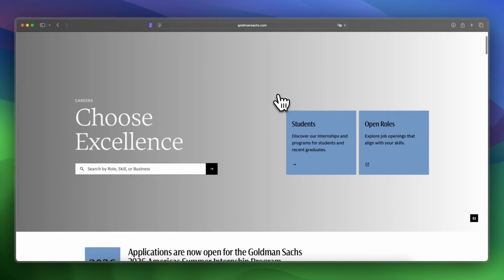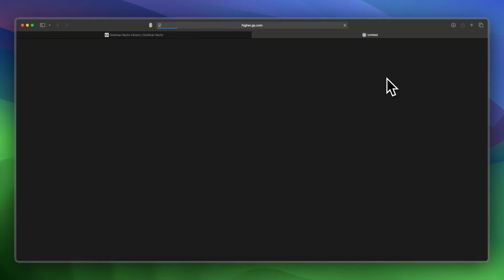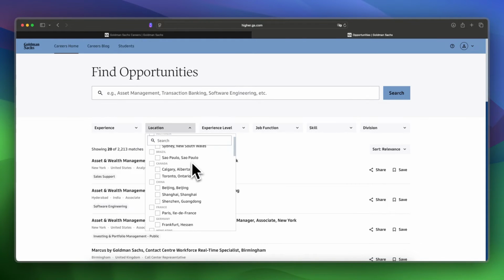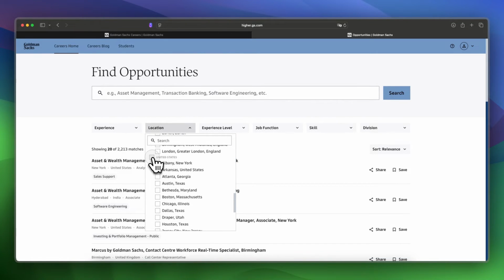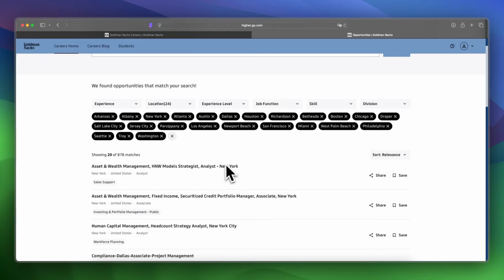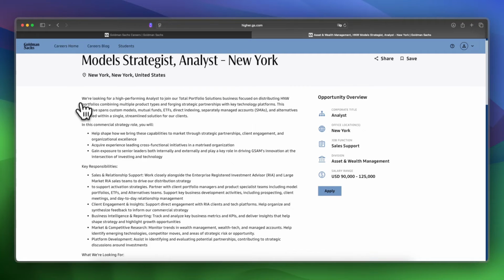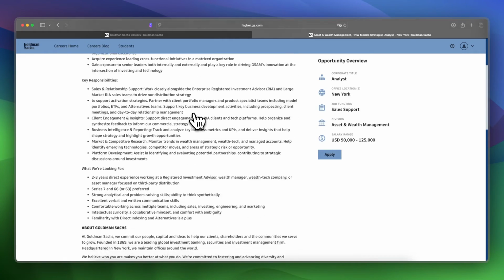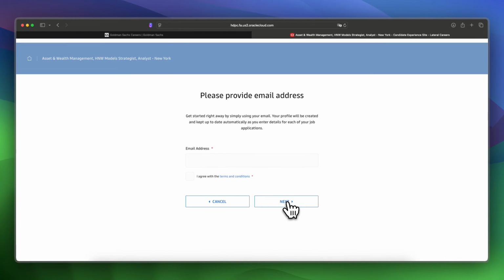How to Get a Job at Goldman Sachs - Step by Step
In this video, I'll show you How to Get a Job at Goldman Sachs

If you're aiming to join Goldman Sachs, this detailed guide will walk you through their hiring process, from submitting your application to acing the interview. Whether you're interested in investment banking, engineering, or other roles, this video will help you understand what Goldman Sachs looks for in candidates and how to stand out. 🚀🔔